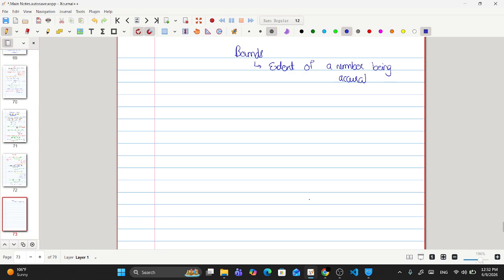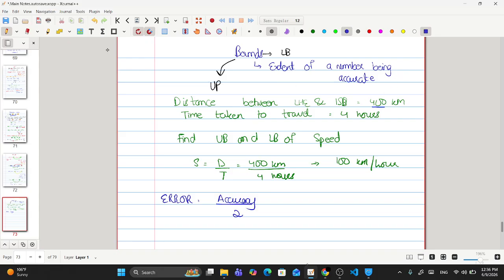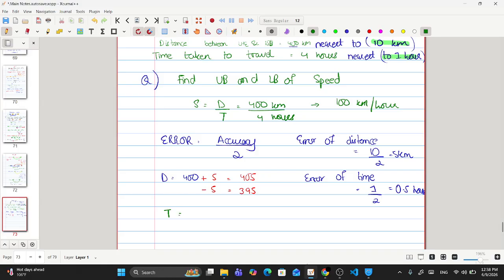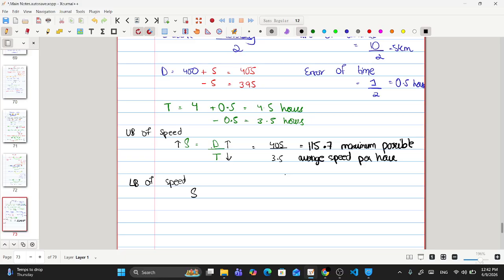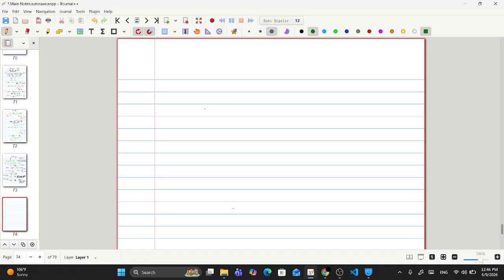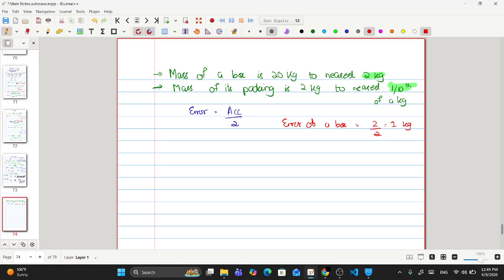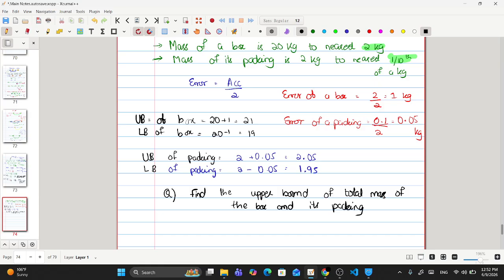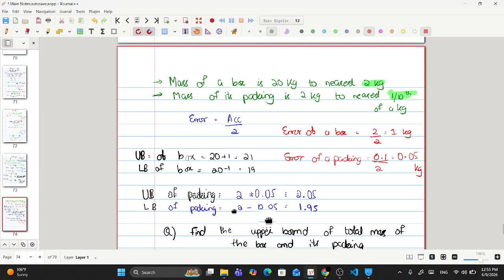Bounds MYP 4